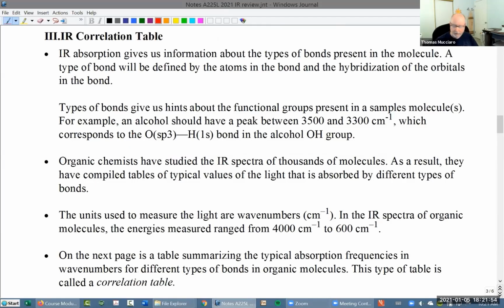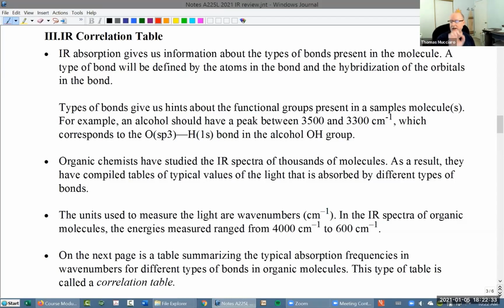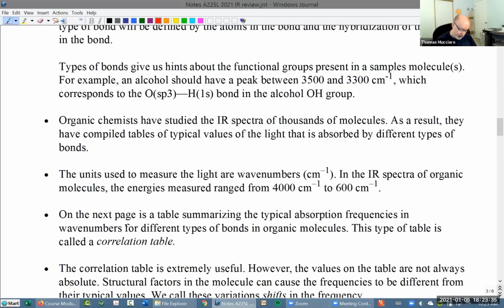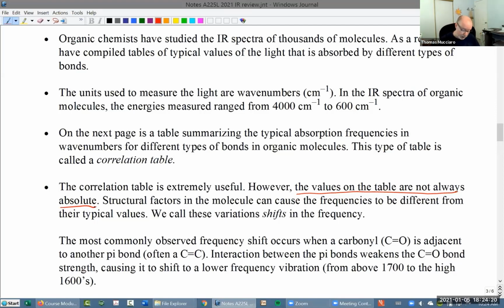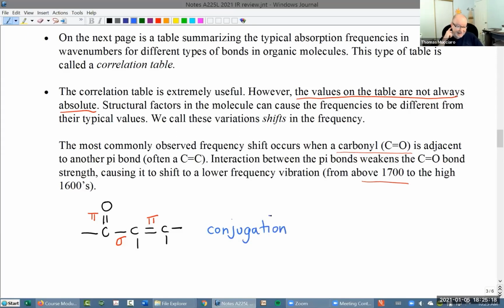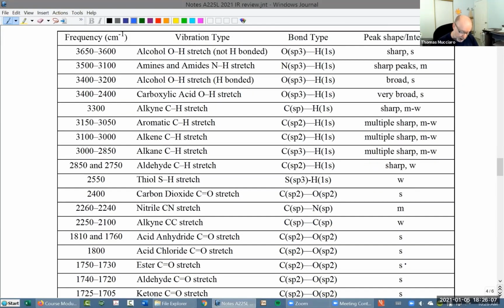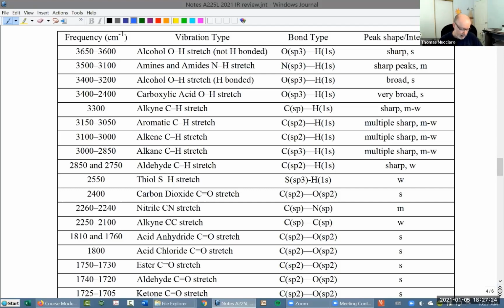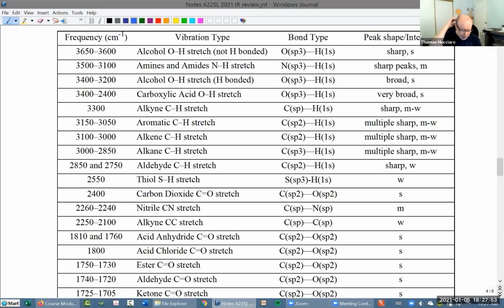Infrared Spectroscopy - Part 3